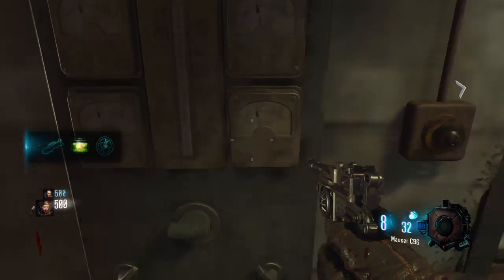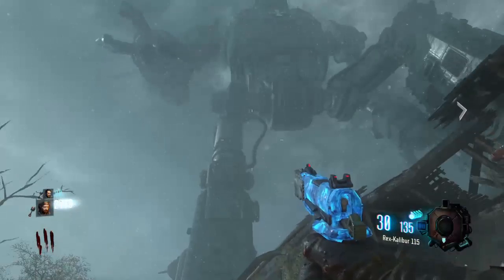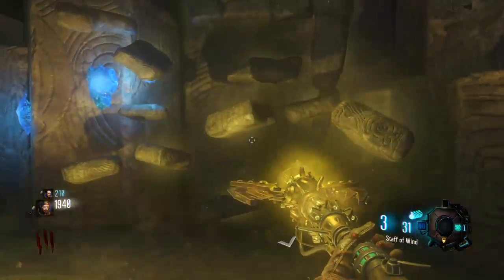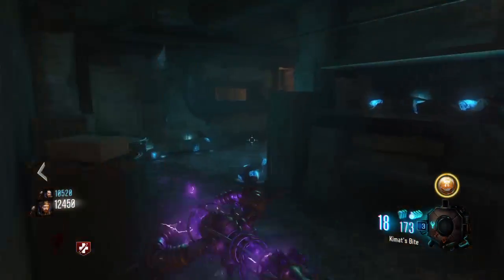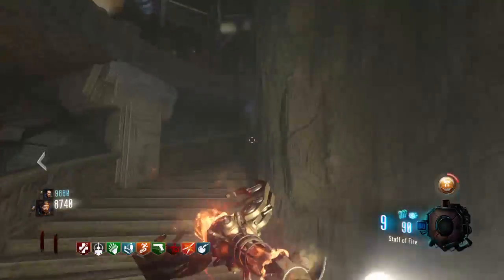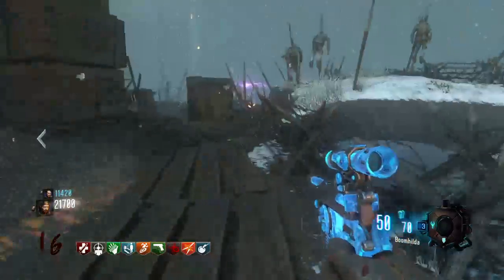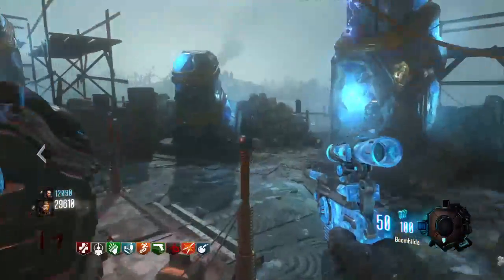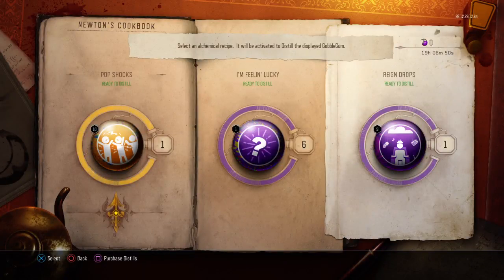Playing with J-diggz on zombies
I mainly play call of duty and love kingdom hearts! Hit me up on Playstation- 'lewisbros5'